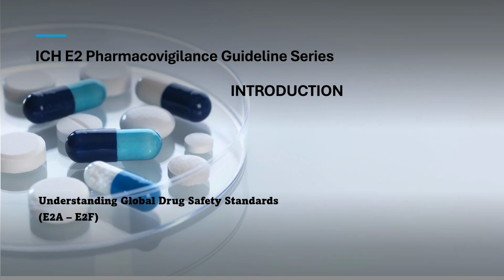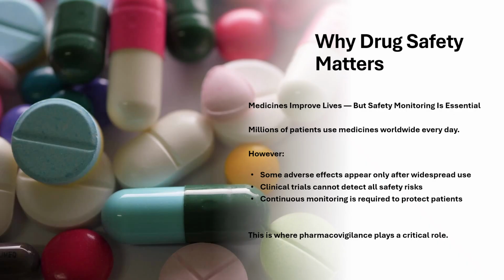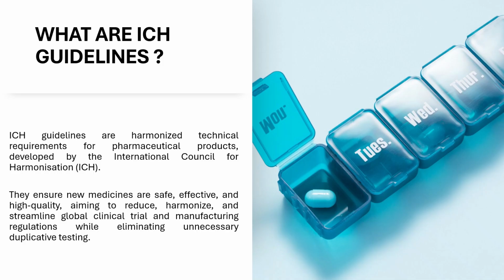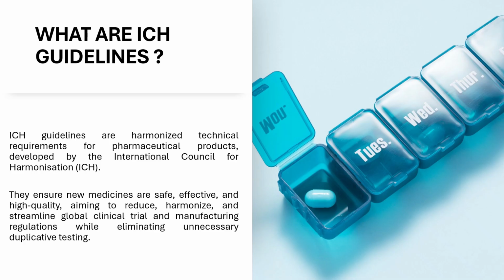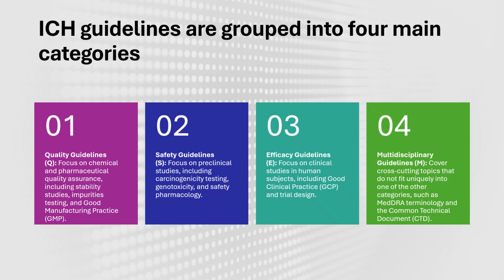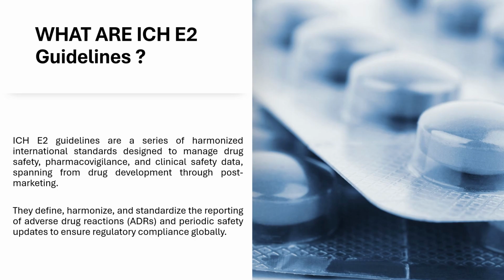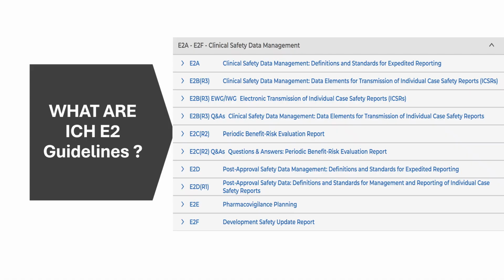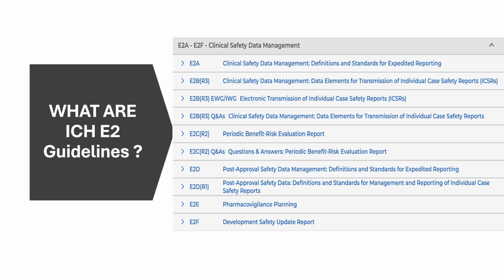ICH E2A to E2F Simplified | Pharmacovigilance Made Easy| INTRODUCTION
Are you struggling to understand ICH E2 guidelines in pharmacovigilance?

In this new series, we will break down ICH E2A to E2F in a clear, practical, and simplified manner so you can confidently apply these guidelines in real-world drug safety scenarios.

This series is designed for:
• Pharmacovigilance professionals
• Clinical research associates
• Regulatory affairs professionals
• Pharmacy and life science graduates
• Anyone preparing for PV interviews

In this series, you will learn:

✔ What each ICH E2 guideline covers
✔ The difference between clinical trial and post-marketing safety reporting
✔ Expedited reporting requirements
✔ Periodic safety reporting concepts
✔ Signal detection & risk management framework
✔ How these guidelines connect in the full pharmacovigilance lifecycle

Each video will focus on one guideline at a time, so you can build strong conceptual clarity step-by-step.